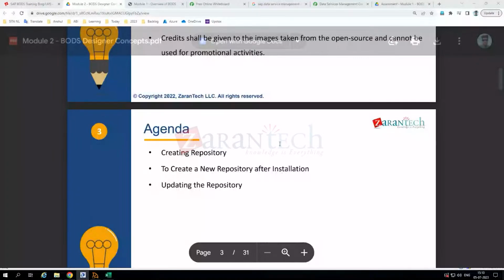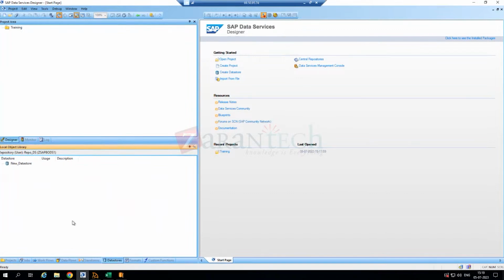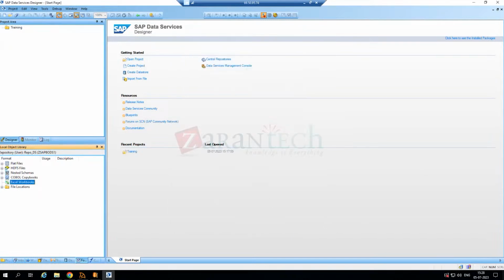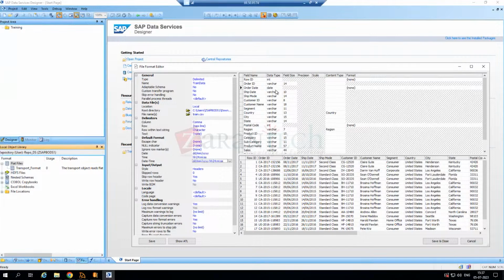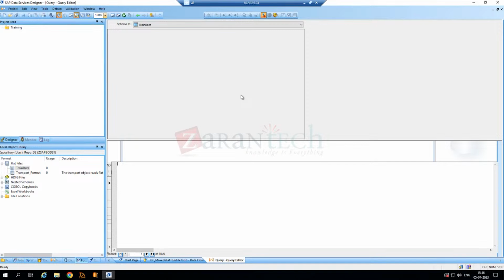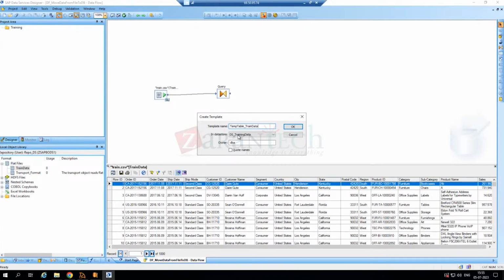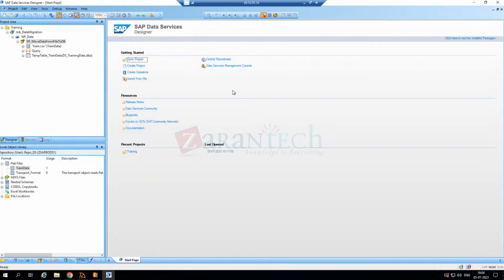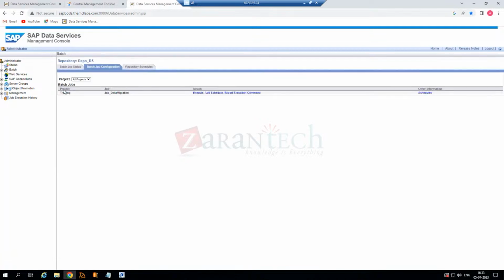LIVE | BODS Overview, Batch Job | SAP BODS Training | ZaranTech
� In this video, you will learn about BODS Overview and batch Jobs as a part of SAP BODS Training.